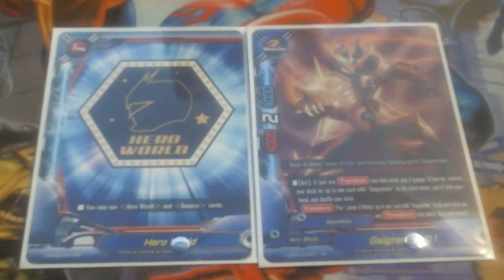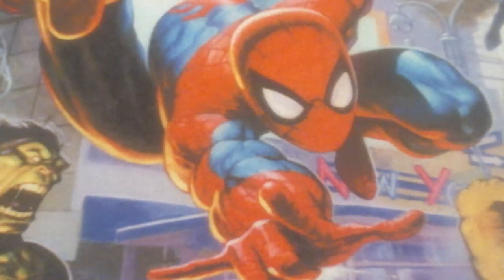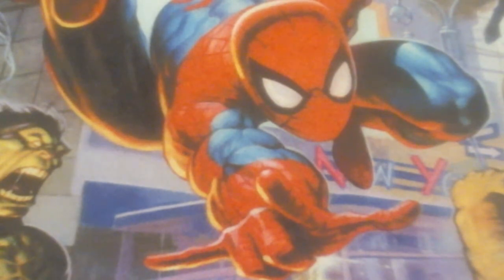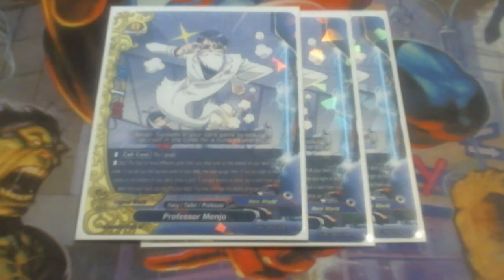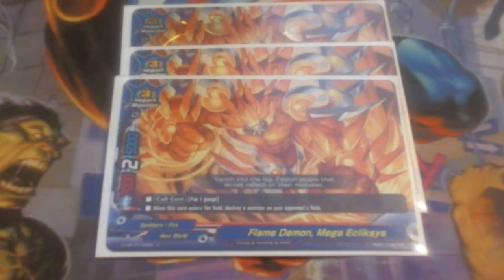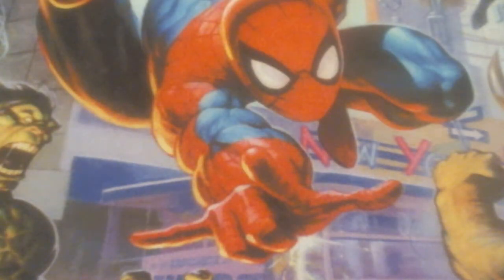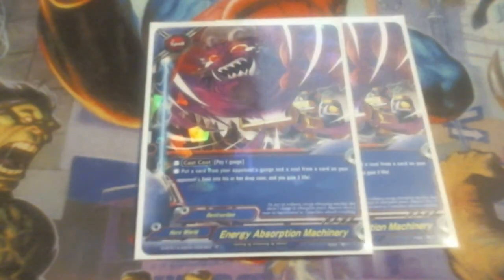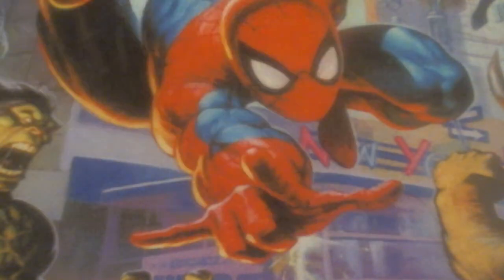Buddy Tech: The 4 Riders Unite! Gaigrander! (Post Level Up Heroes Gaigrander)